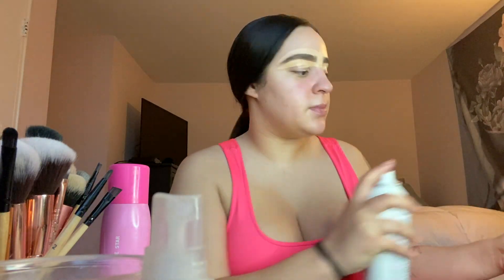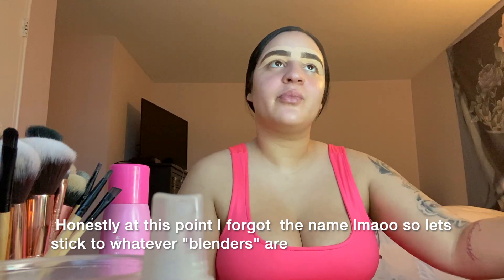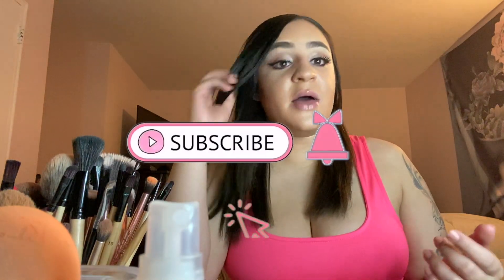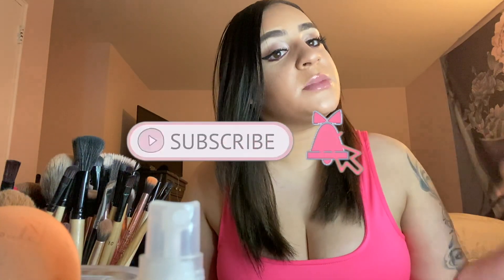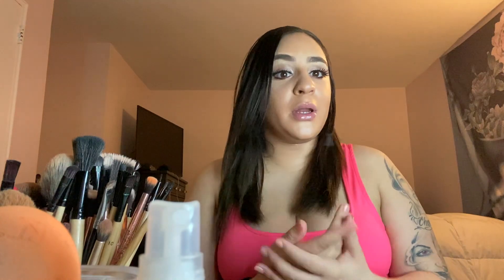Neutral Look using The JACLYN HILL PALETTE :)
In this video I tried to do a neutral look will a little extra to it :)
ENJOYYYYYY !